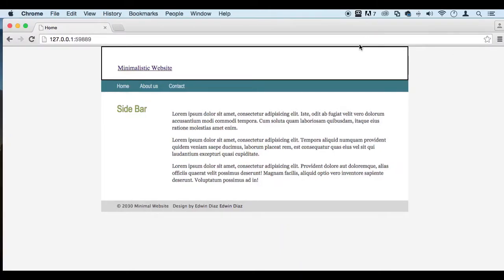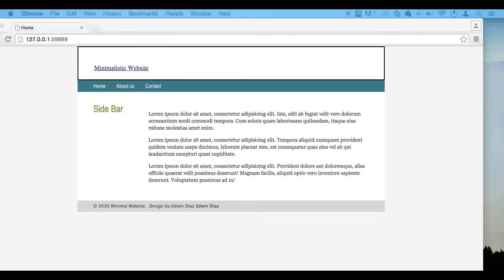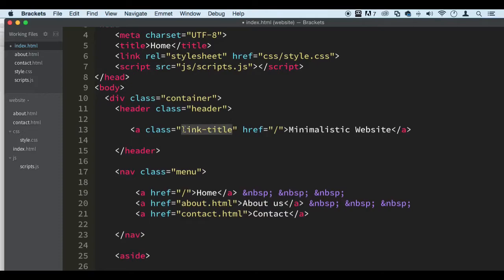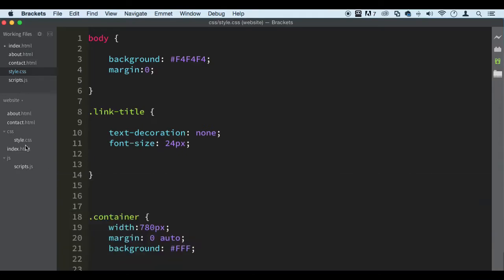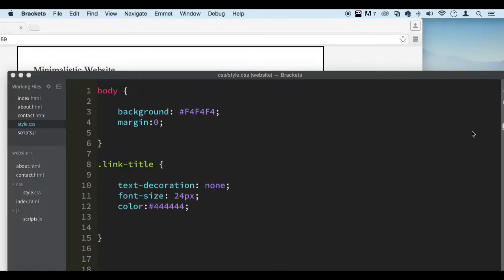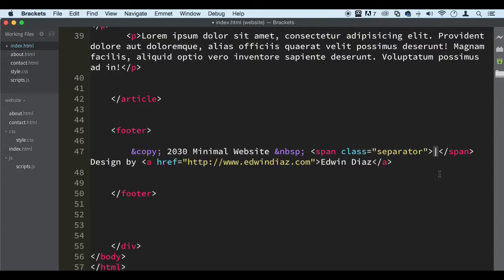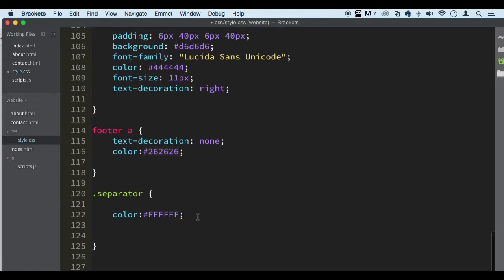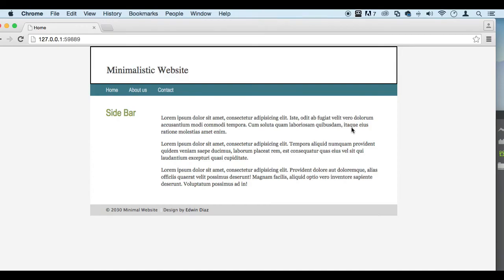HTML & CSS Tutorial 37 : Styling footer part 2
In this  video of Quordnet Academy for the series HTML and CSS tutorial for Beginners Styling footer part have been discussed.

Who this course is for:
Web Developers
IT Professionals
DB Professionals

5.If you want to get us on TUMBLR please then click on the link given below